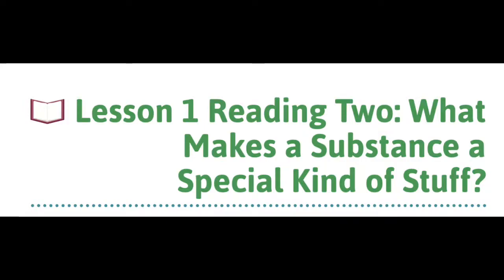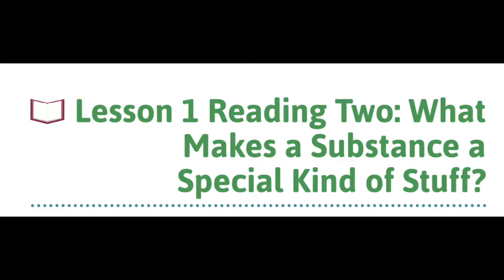IQWST: How Can I Make New Stuff From Old Stuff, Learning Set 1 Lesson 1 Reading Two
How Can I Make New Stuff From Old Stuff

Student Workbook Article

IQWST: Learning Set 1 Lesson 1 Reading Two